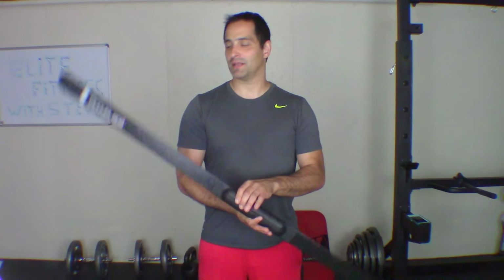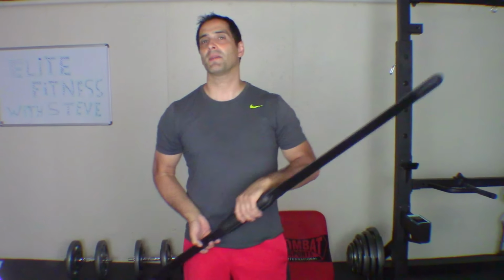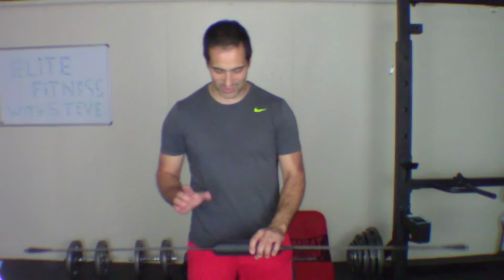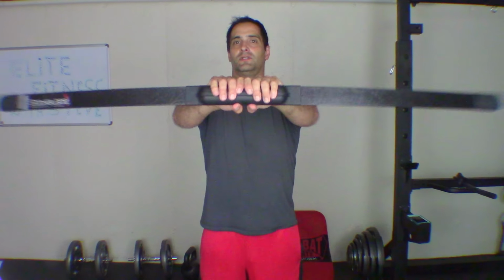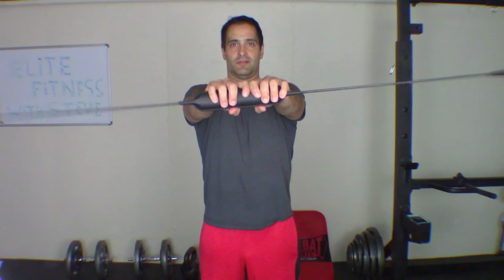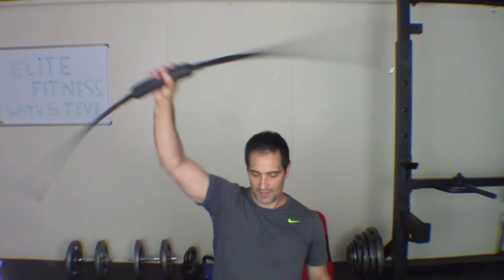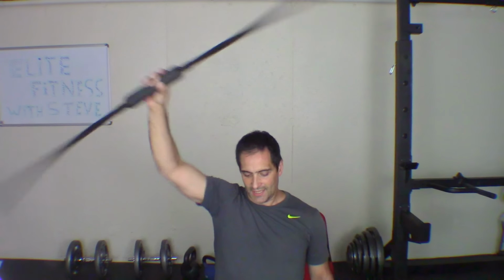THE BODY BLADE PRO:Workout Routine! 13 Movements!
Hey ELITES, I had a absolute blast doing this video for you and a lot of laughs. I hope you like it too and laugh along with me.

PUMA Men's MEGA NRGY Sneaker:

Take Care and Peace!

Opening Written for my channel by VICTIM OF CIRCUMSTANCE

BODYBLADE CLASSIC KIT:

BODYBLADE PRO KIT:

NIKE MEN'S SHORT SLEEVE TEE:

BODYBLADE
Hymanson, Inc.
Playa del Rey, California 90296 USA
Bodyblade is a registered trademark of Hymanson, Inc.